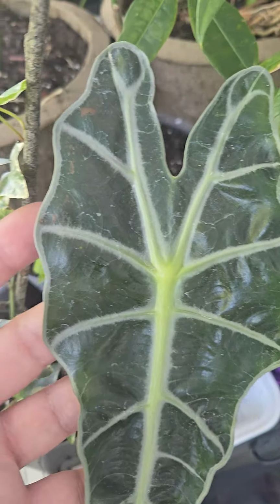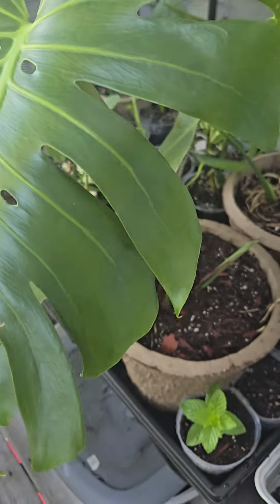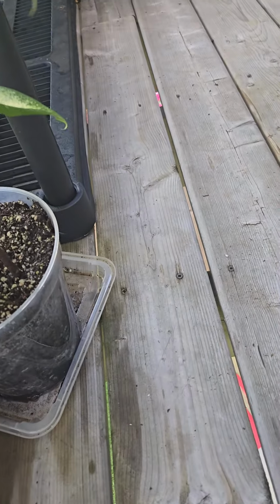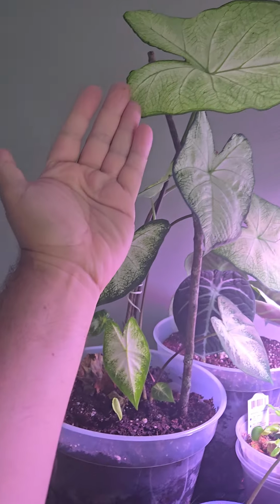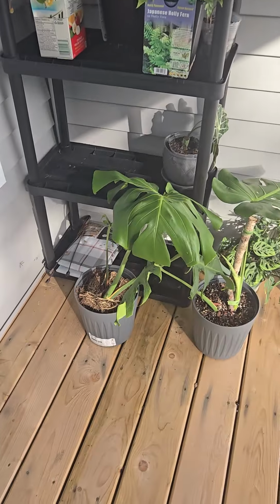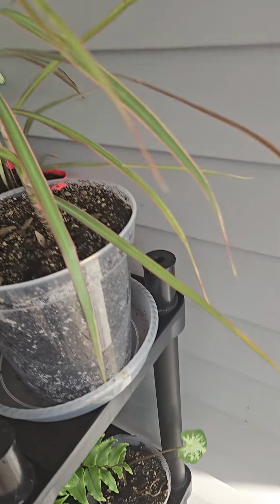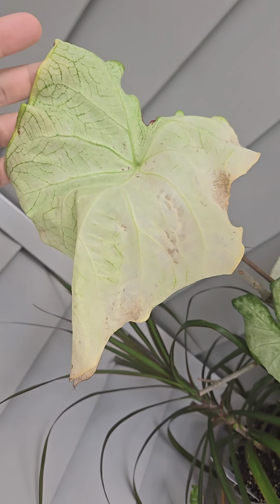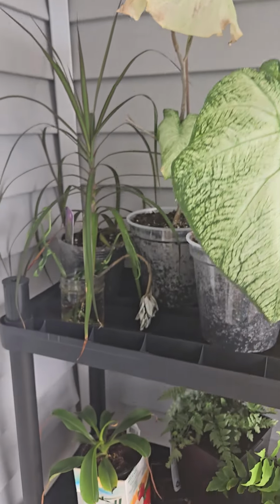Plants Update on the bigger leaves